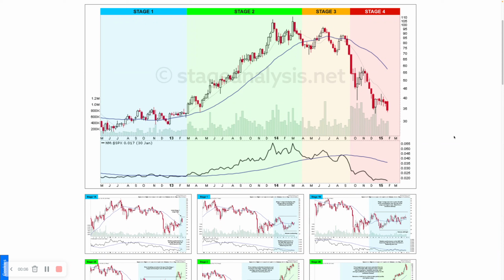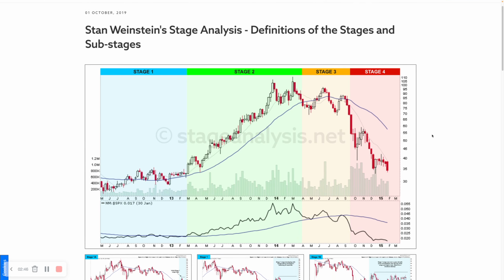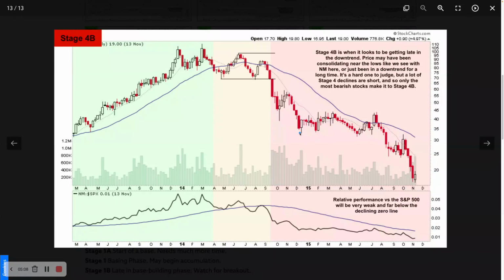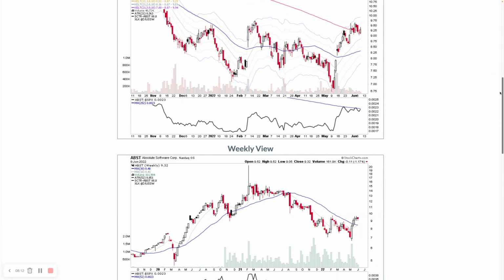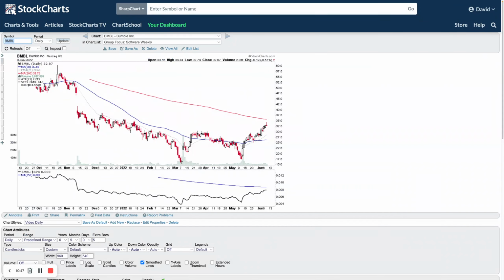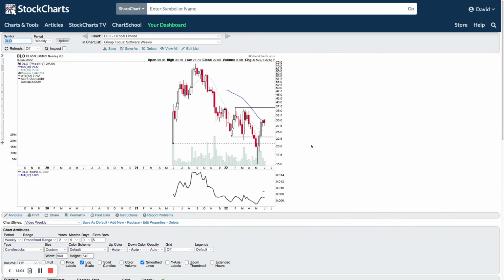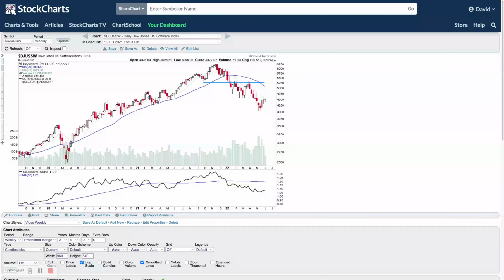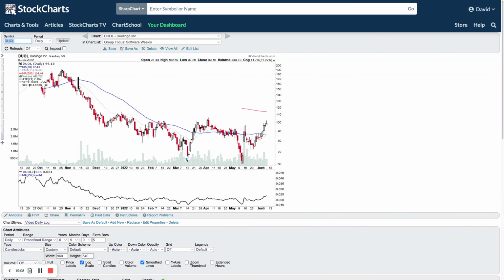Searching for Stage 1 Bases in the Software Group – 8 June 2022 – 8 June 2022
➜ To see full length video (1 hour 1 min) – which is available to Stage Analysis members only and the regular (1 hour+) weekly videos using Stan Weinstein's Stage Analysis and the Wyckoff method.

This weeks Stage Analysis Members midweek video features a special on the searching for Stage 1 Bases in the Software Group, as numerous software stocks have been appearing in the watchlist scans over the last month or so and exhibiting a change of behaviour and so could be starting to develop early Stage 1 bases structures. Although the majority are still so early that they would only be considered bases still within their Stage 4 decline currently.

But in order to find future leading stocks and be ready to act when they reach the Wyckoff and Stage Analysis entry zones in late Stage 1 and early Stage 2 – you have to start tracking them as the bases begin to develop, and watch for the signs of accumulation from the institutional traders.

Not all will develop into full Stage 1 bases, and many will fail and make Stage 4 continuation breakdowns. But the process will help you to find the future True Market Leaders (TMLs) if applied correctly with all of the other techniques from Stan Weinstein's method.